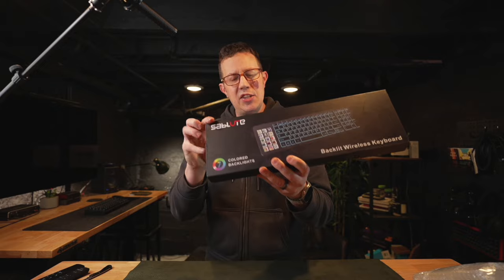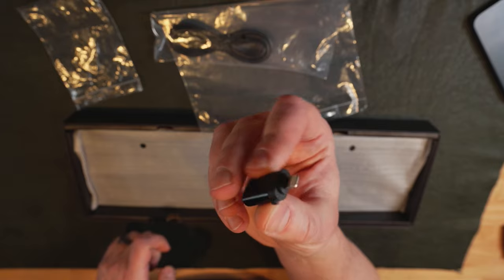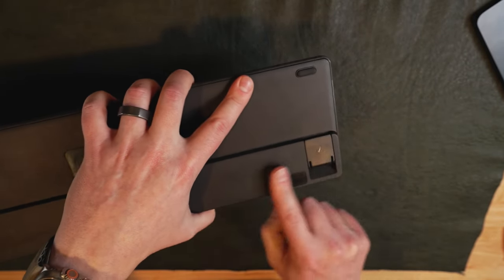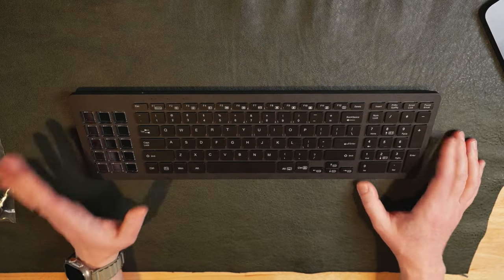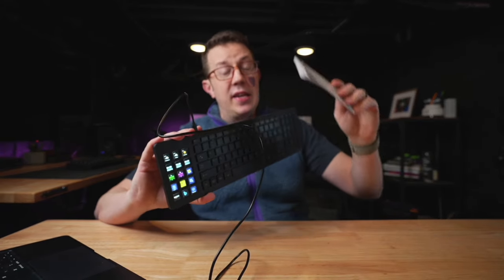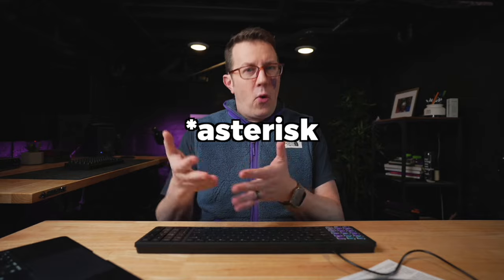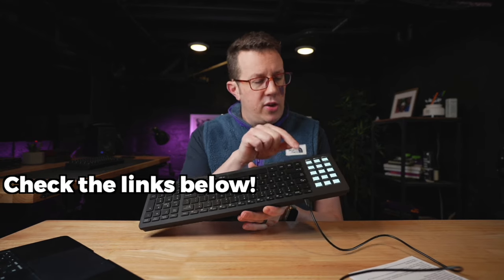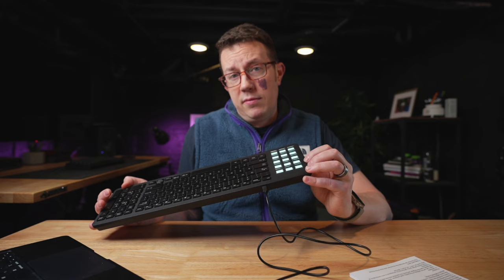SABLUTE H1 - Review, Demo and Tutorial (SUPER customizable)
This keyboard has a customizable stream dock that supports a TON of different functionality! Here's my thorough review & testing.

TIMESTAMPS
0:00 Intro
0:33 Unboxing
4:22 Sound Test
5:22 Bottom Line
5:56 Pros and Cons

-Group buy updates
-Interest checks
-Inspiration from the MK community
-way more!

Affiliate links are used for each tool that we are an affiliate of, which means that if you click that link and subsequently make a purchase, we will earn a commission. You pay nothing extra; any commission we earn comes at no additional cost to you.